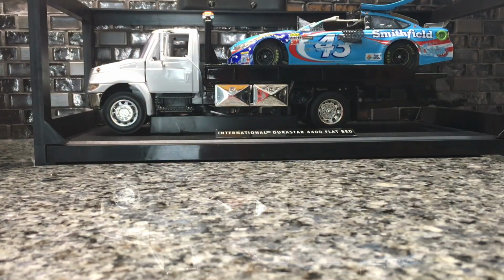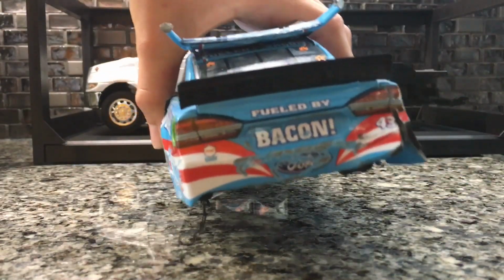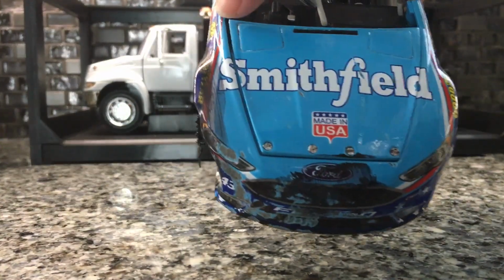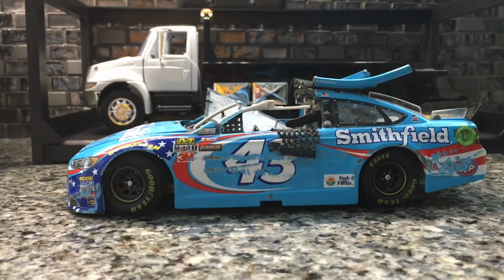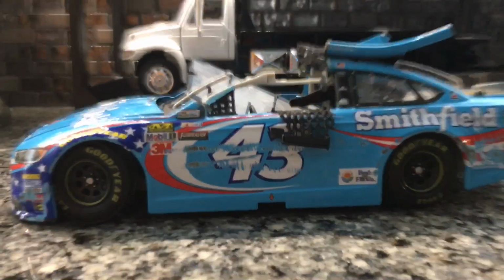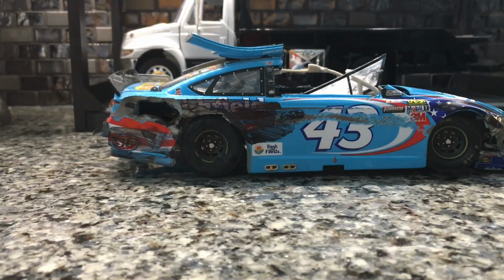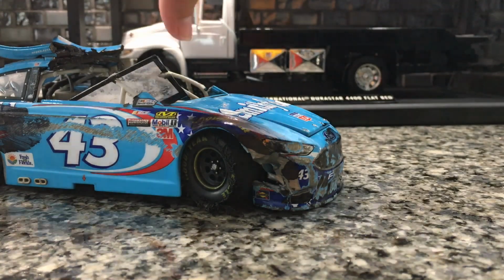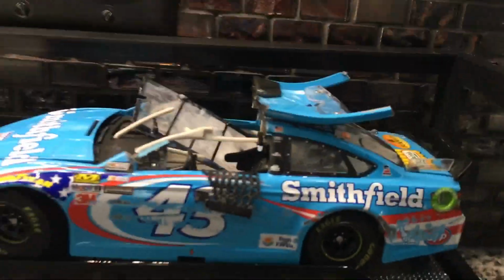Aric Almorola 2017 Kansas Crash diecast!